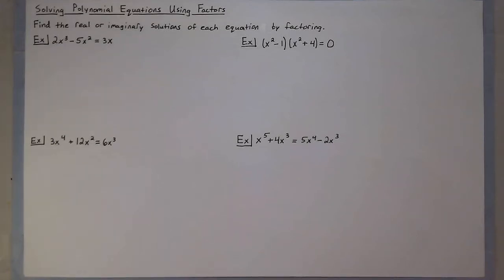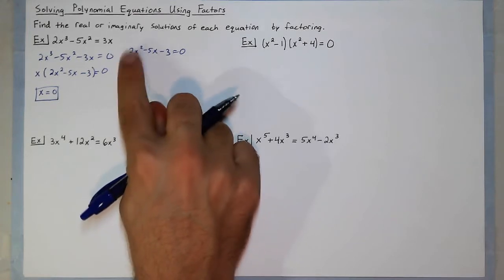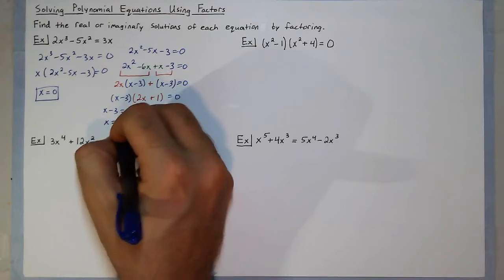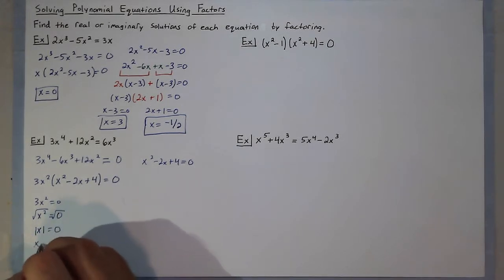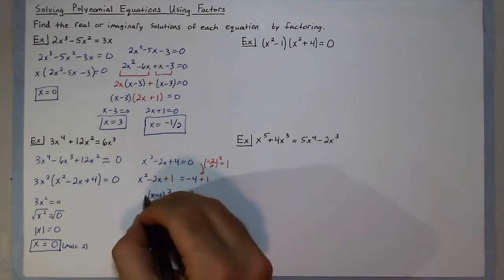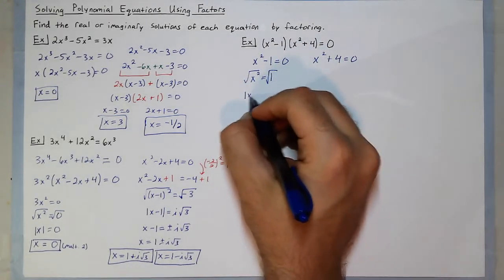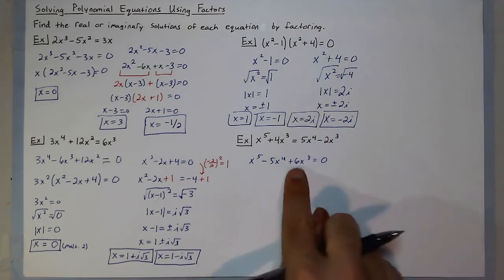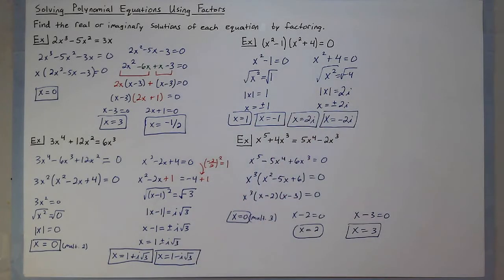Solving Polynomial Equations Using Factors [5.3-1]